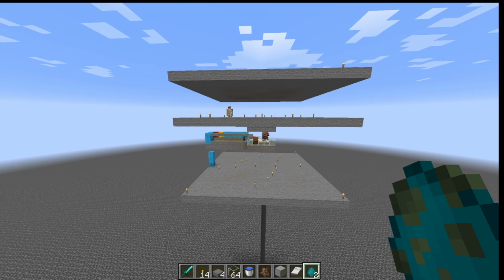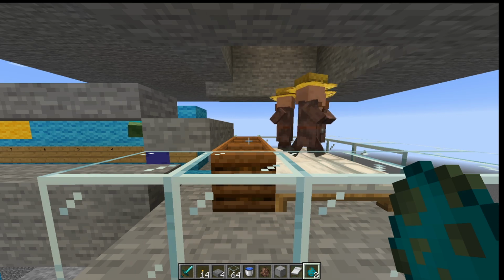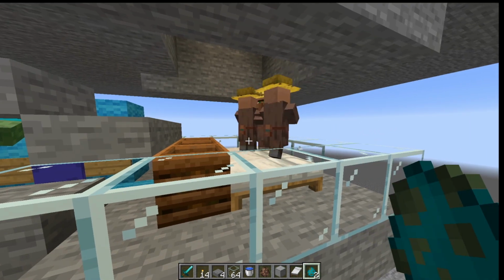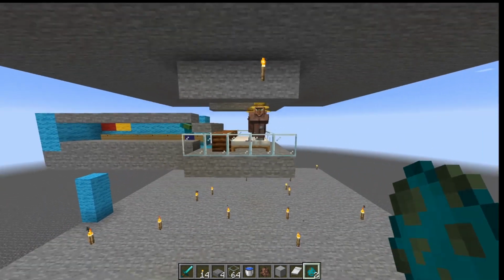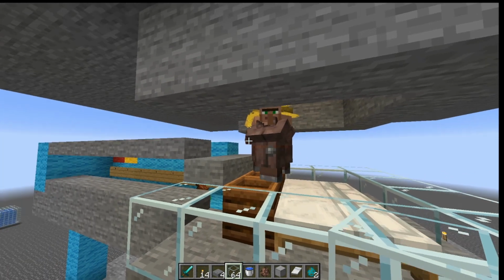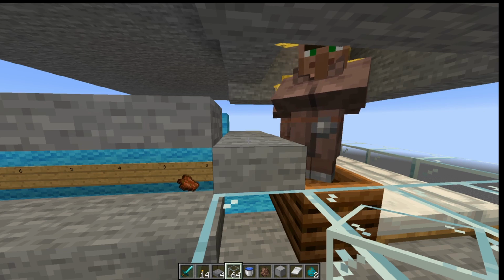Three Tips to Help Fix Your Iron Golem Farm (Java 1.15)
Ever build something in Minecraft and then sit back and wait for the loot to roll in and nothing happens? Well I recently built an Iron Golem farm and run into that exact problem. After some testing I found out three things that helped fix  my Iron Golem farm.